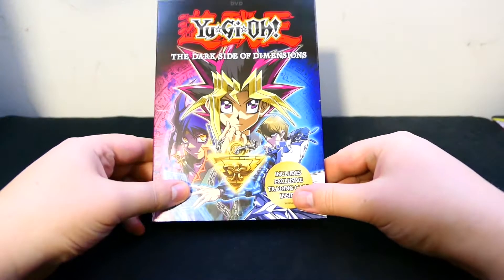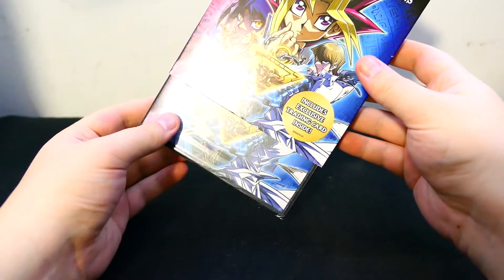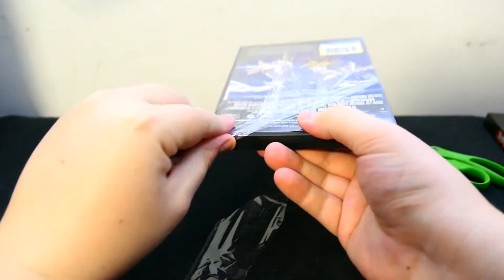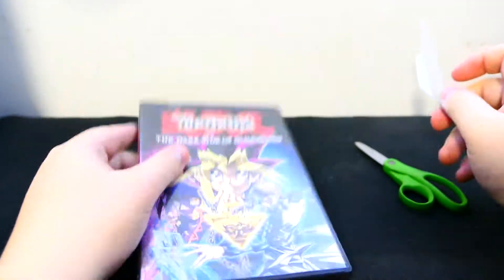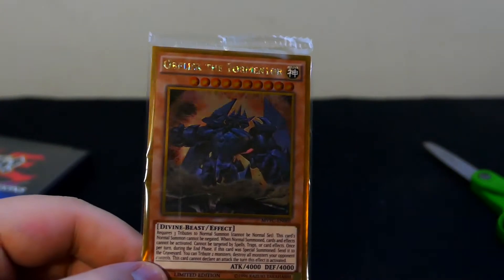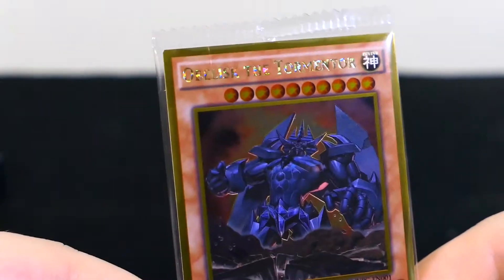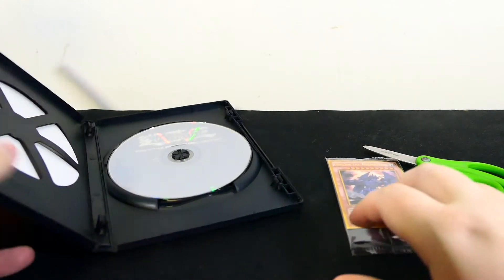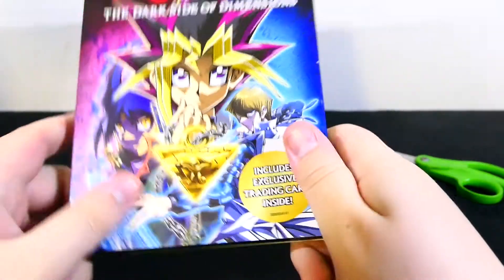What's in that pack?!?!?! DVD edition 10-14-17